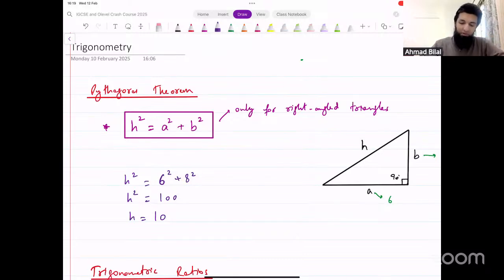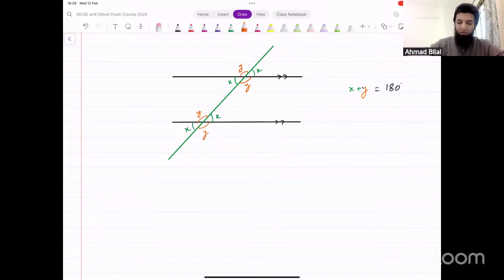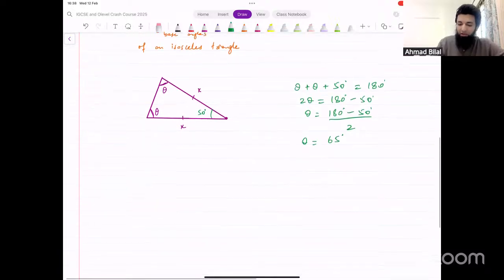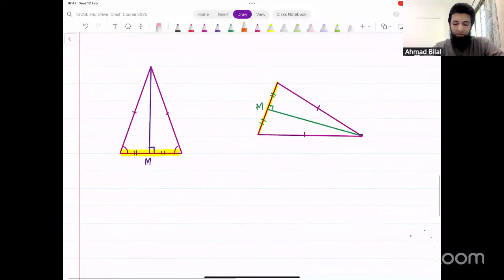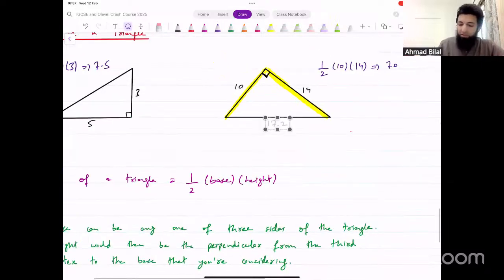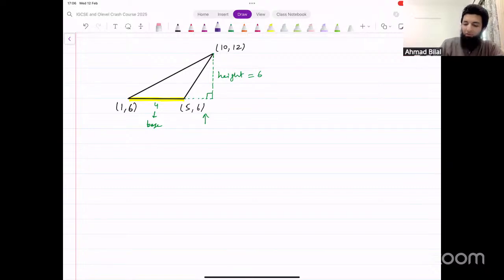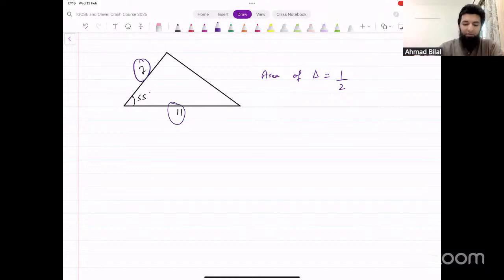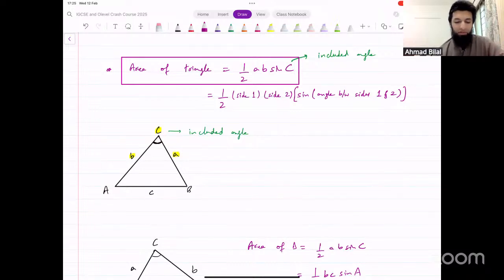Trigonometry Part 2 | IGCSE/O-level Crash Course 2025